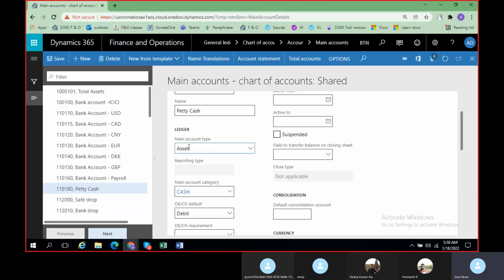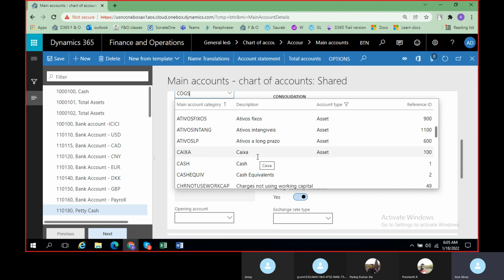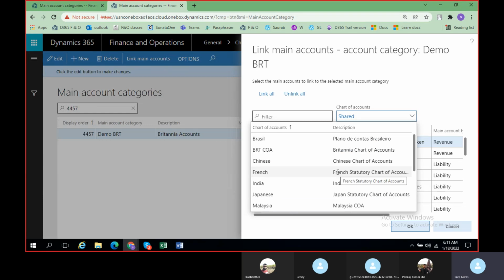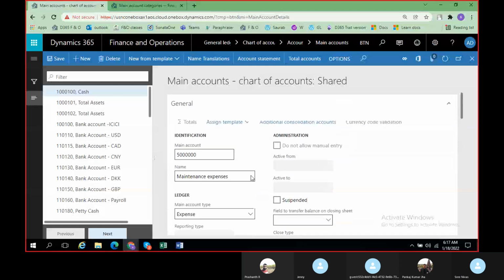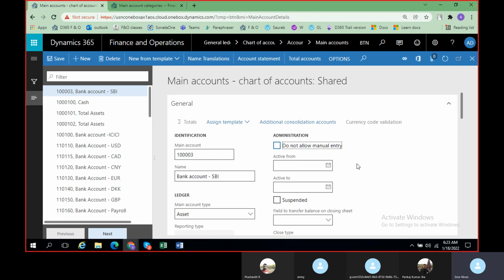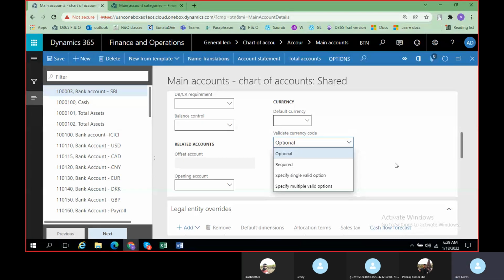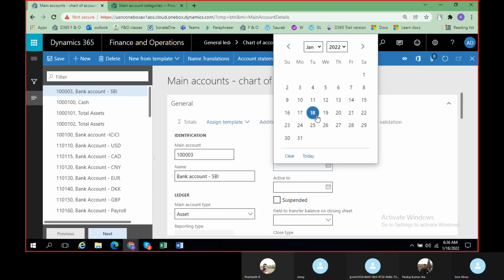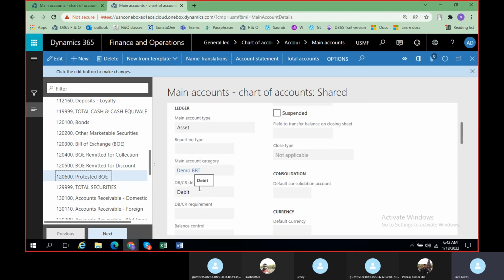12 .D365 F & O Creation of Main accounts and Charts of Accounts Part -2